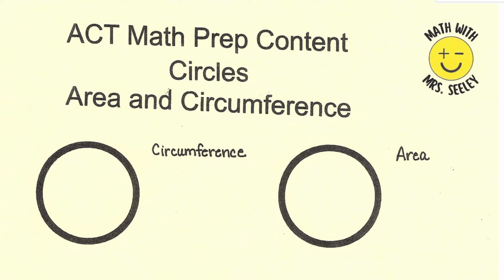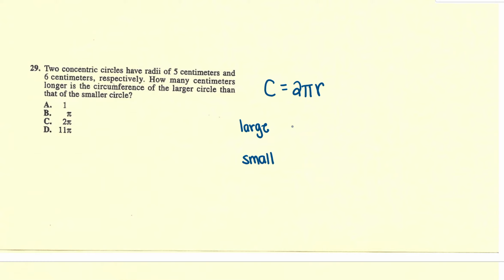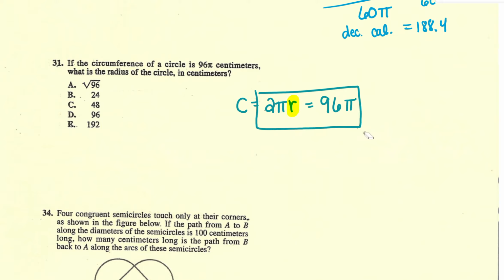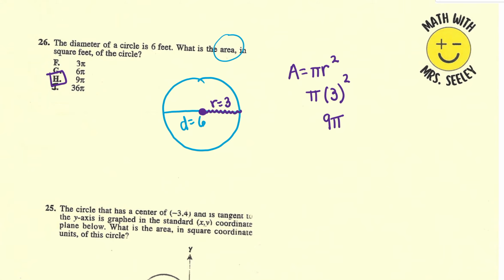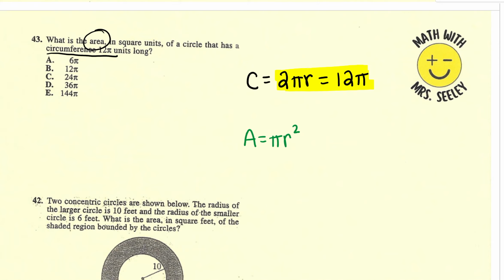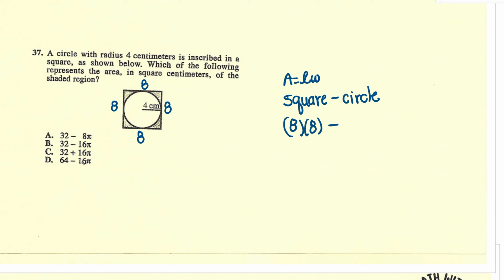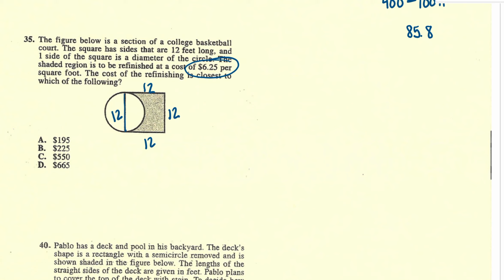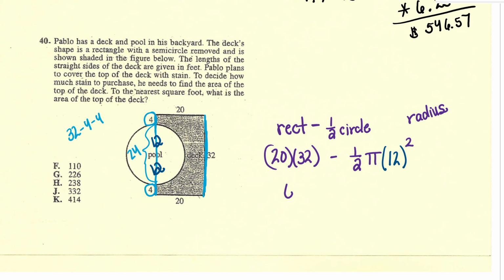ACT Math Prep - Circles: Area and Circumference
In this video, I will show you how to find the area and circumference of circles in easy and simple steps - just like you'll see on ACT Test Day.  I will work out problems in the various ways it is seen on the ACT and ranging in difficulty levels. I want to help you build your ACT score one problem at a time!

Circles